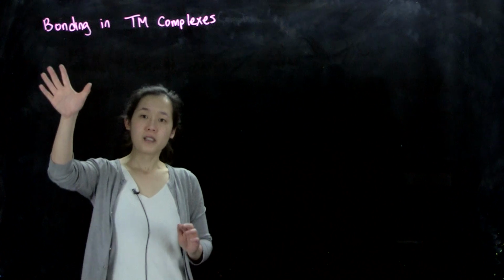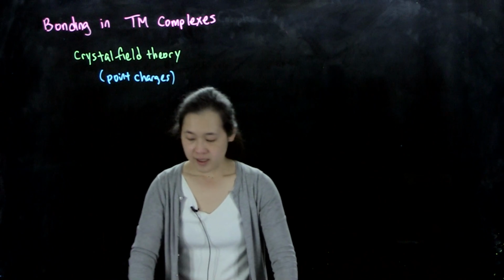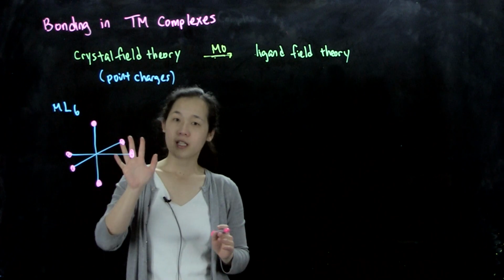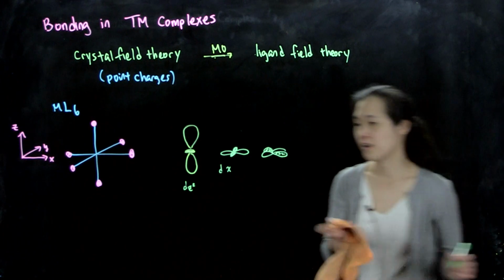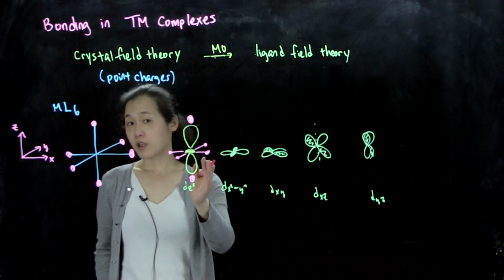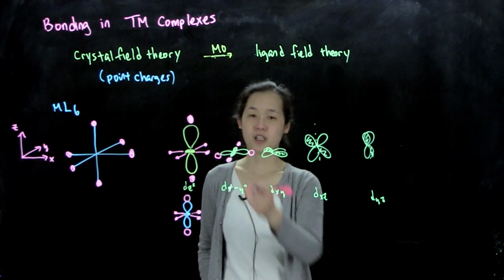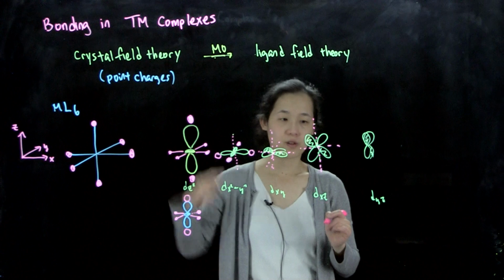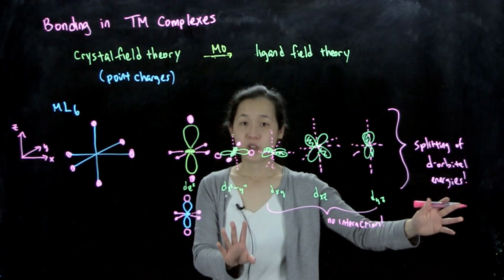L15A Intro to bonding in TM complexes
Discussion/introduction of crystal field theory and ligand field theory
L15, Mar. 8, 2021
CHEM 20284